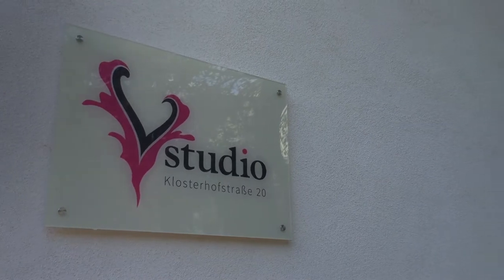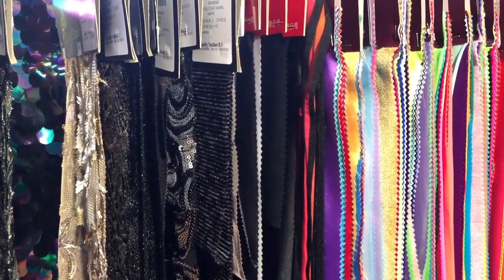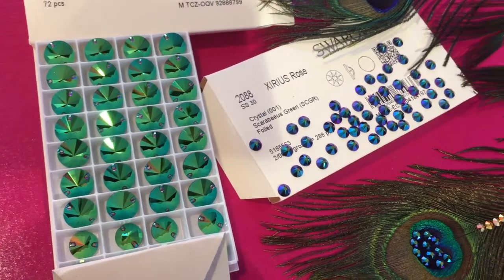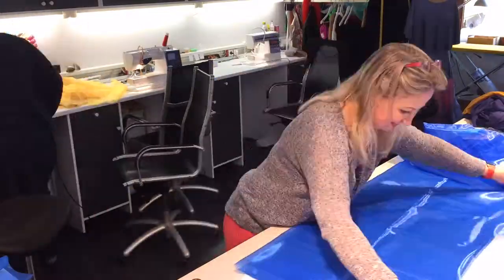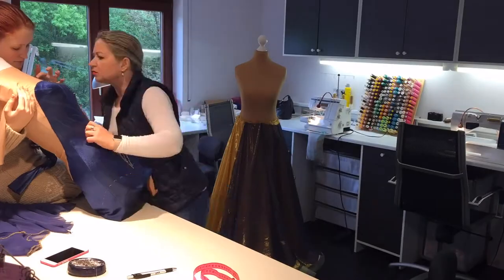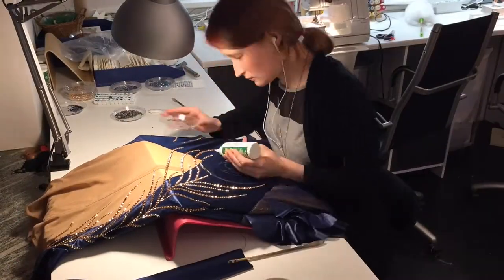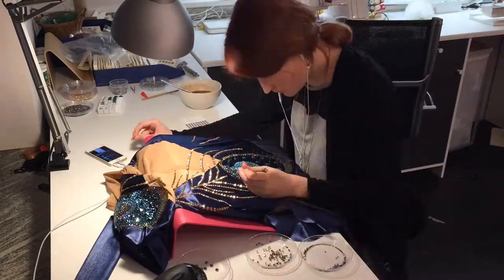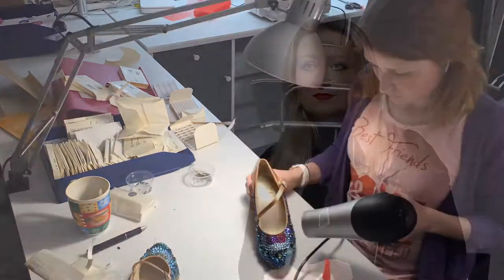V-Studio Swarovski Peacock Dress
This is a short movie about V-Studio Dance Fashion and the dress we created for Swarovski. The inspiration for the dress came from a peacock. Hope you like it :)